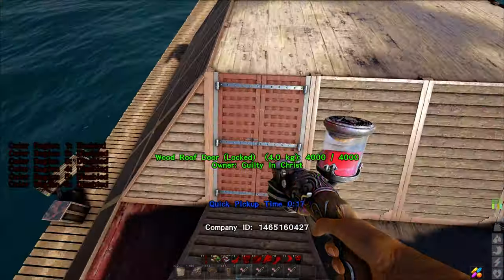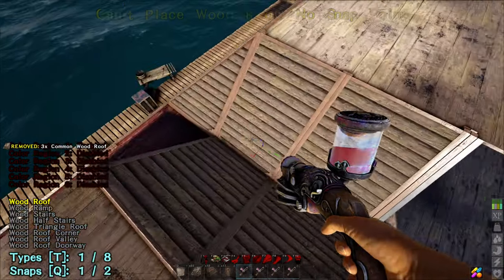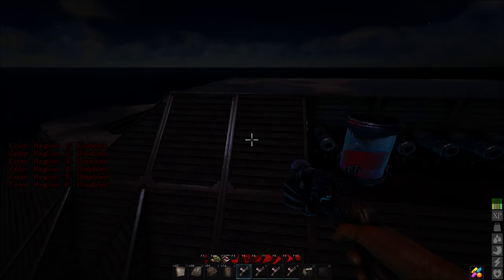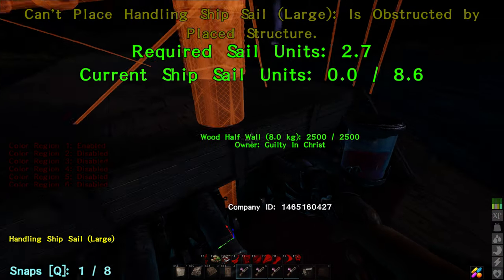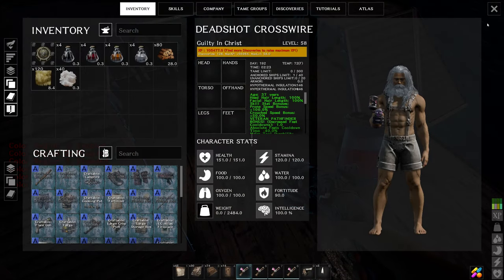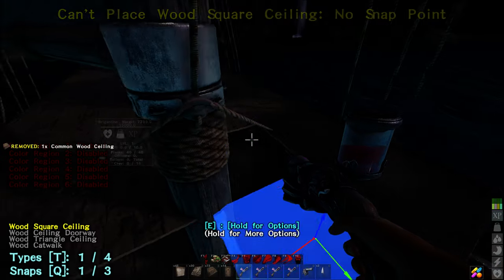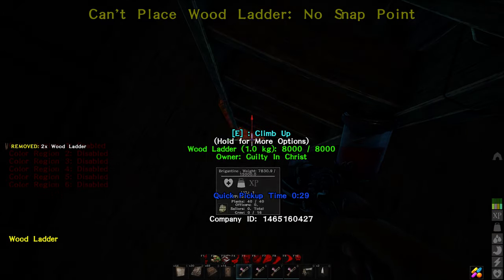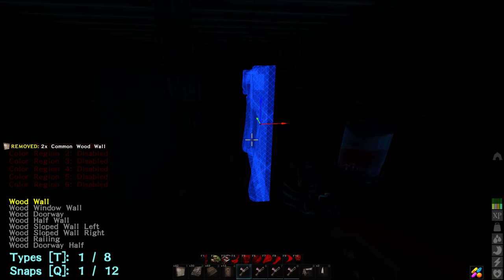Atlas v409.1 Season 5: Javelin (medium cannons).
This video was not created for children. Parents please monitor your child's internet viewing and approve content appropriate for their developing minds.

Cap'n Deadeye Cruikshank of the Caribbean Tiger Sharks presents The Season 5 entry Javelin, a CTS original Brigantine design. Pure build with minimal voice commentary.

Crew Stations (Base):
42 cannons
3 sails
1 helm
1 lieutenant podium

Base Brig = 41 points
31 points crew
10 points resistance

Need more weight? = Reduce side guns to 10 and move those 6 points to weight for 6x400= 2400 more lbs weight.

Official NA